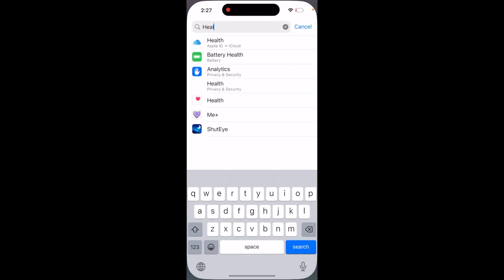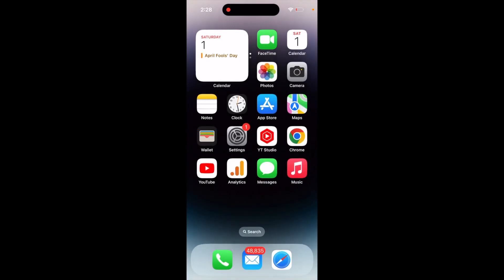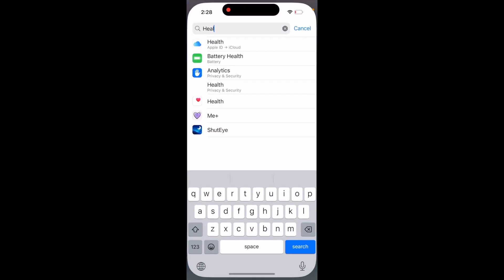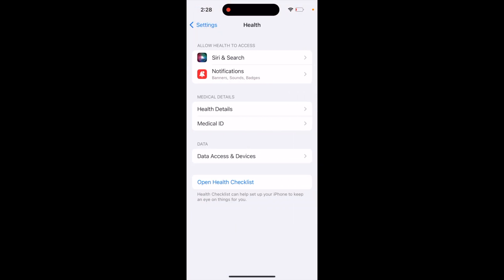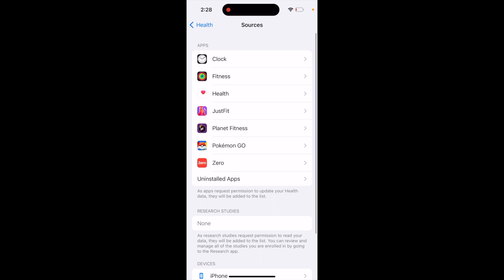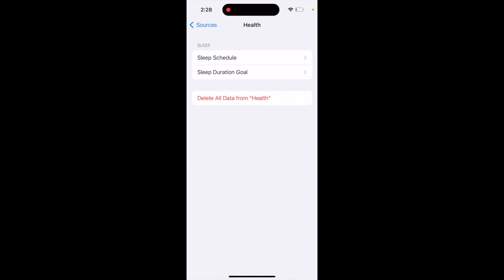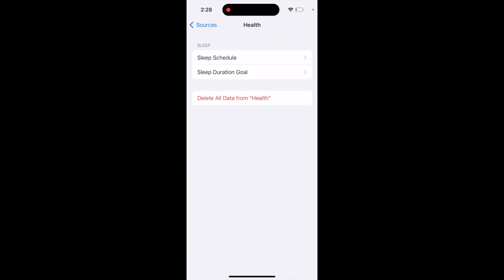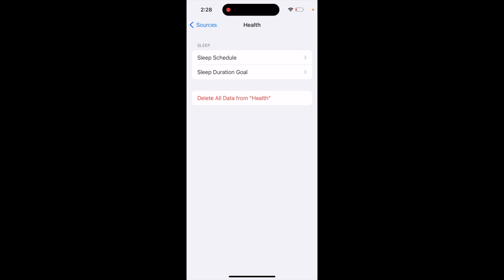How to delete all data from Health app on iPhone?